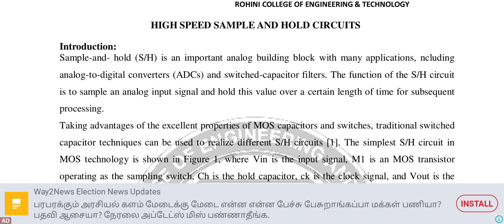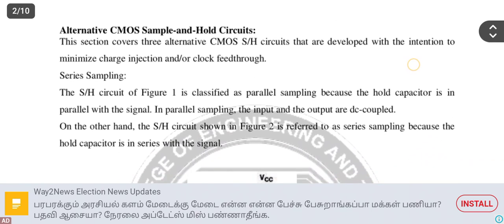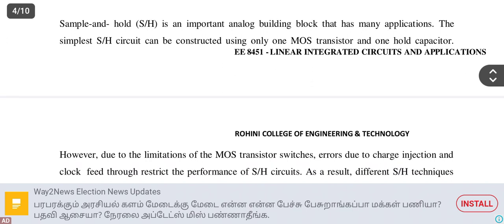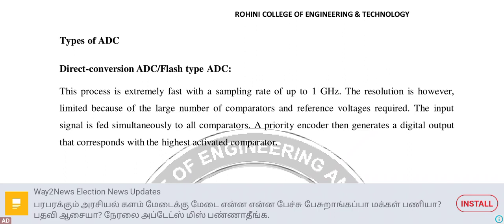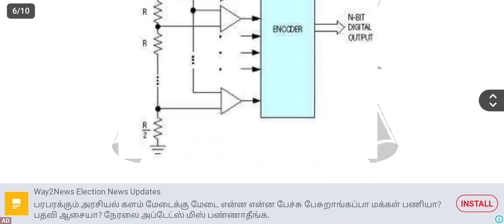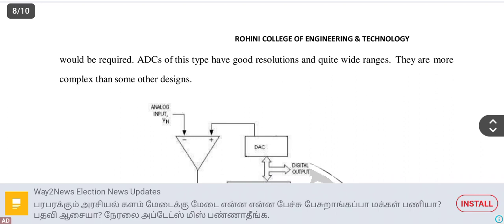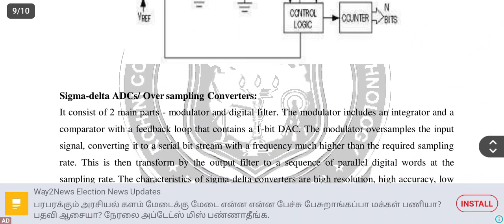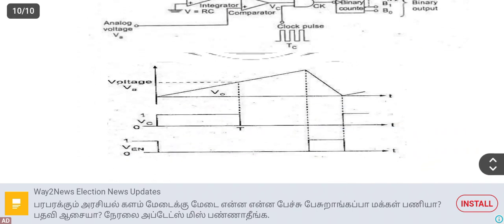Sample and Hold